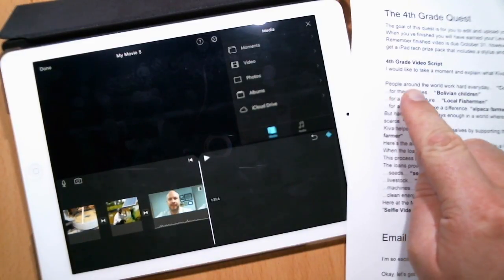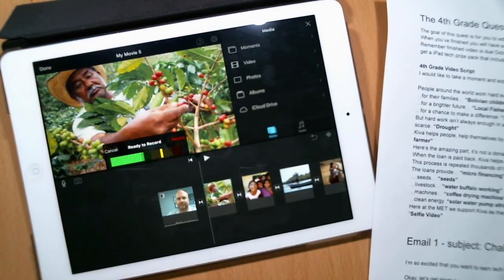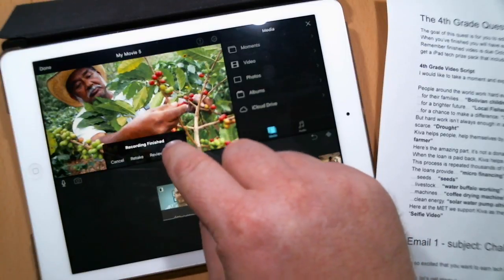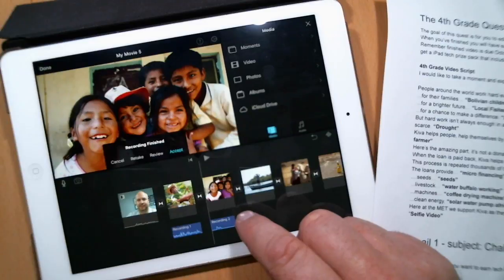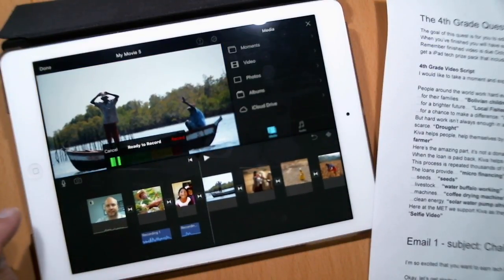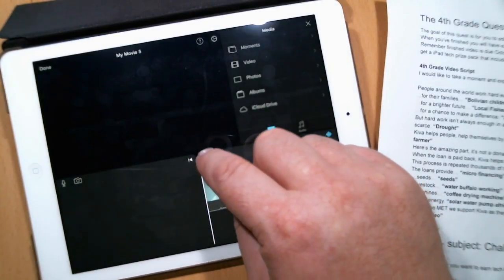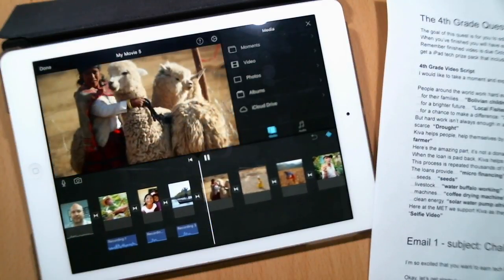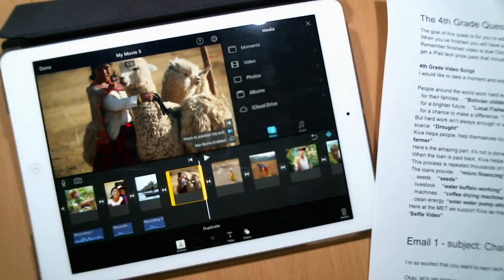editvideo04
This video is about editvideo04